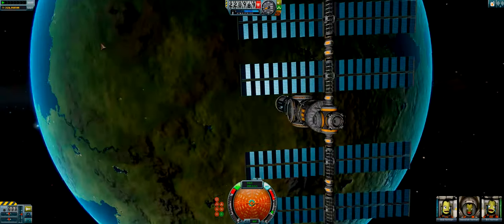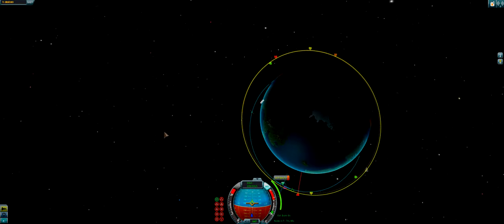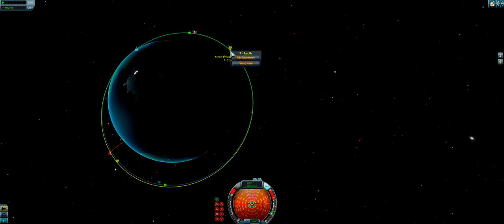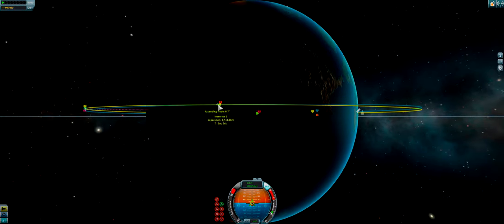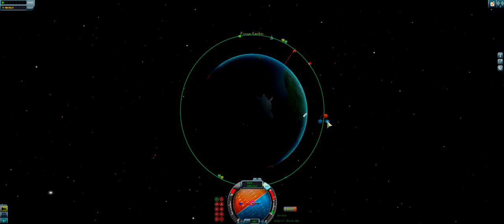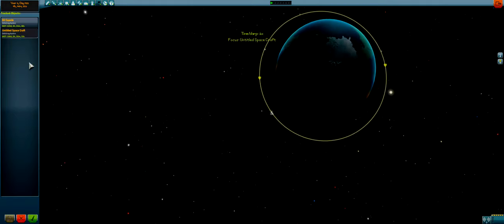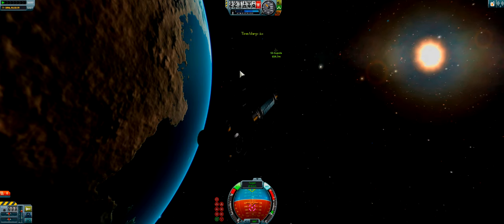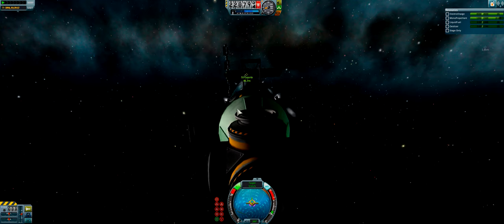KERBAL SPACE PROGRAM How-to Essentials - Docking